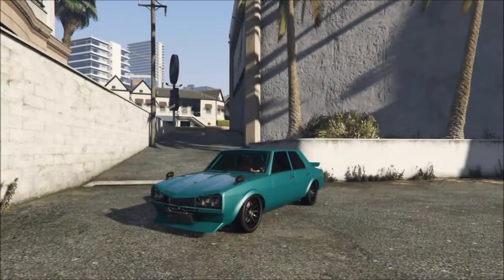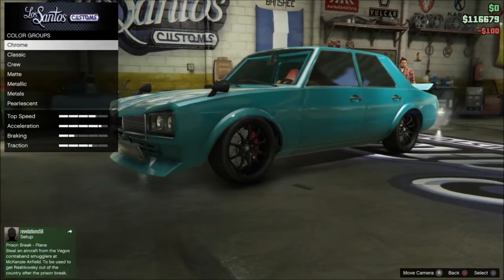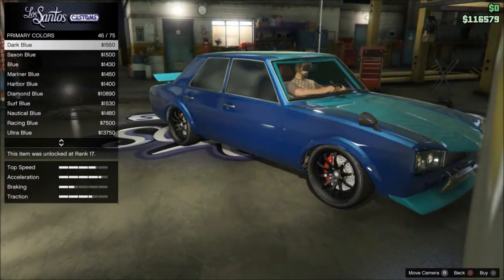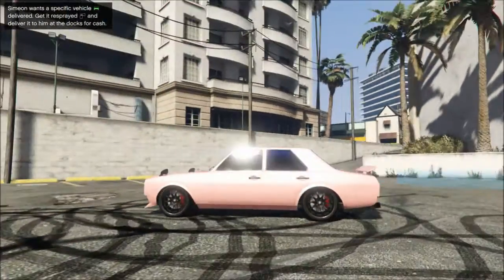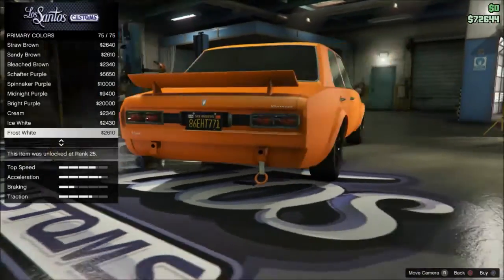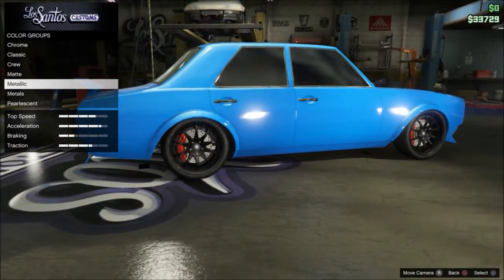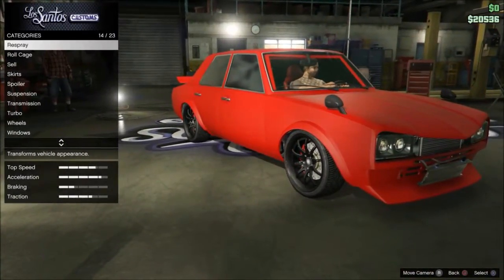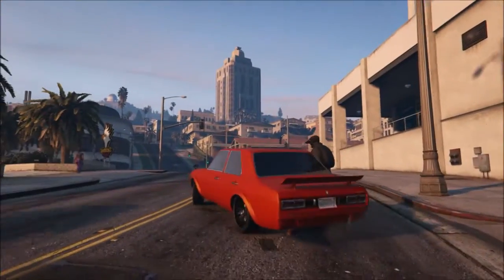GTA 5 ONLINE - TOP 5 PAINT JOBS!!!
Some of my paint jobs that I like!